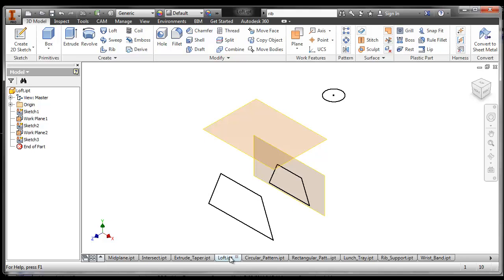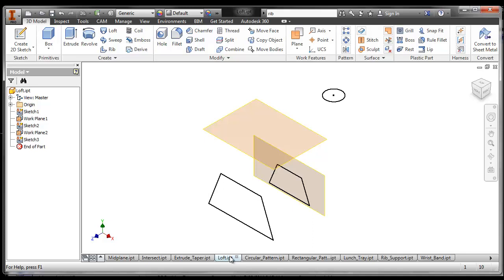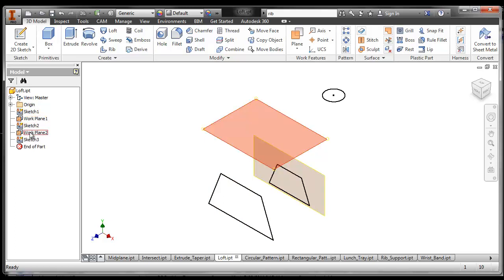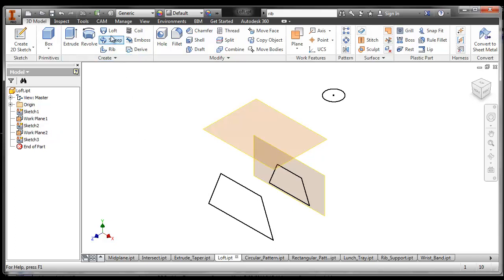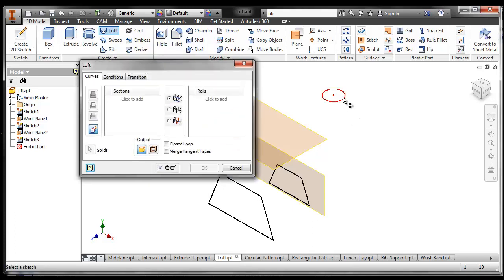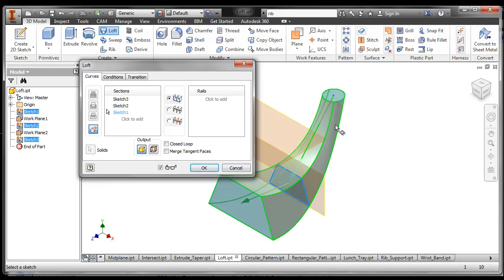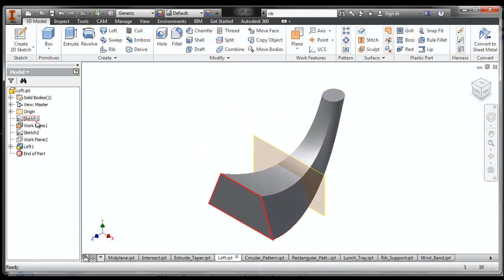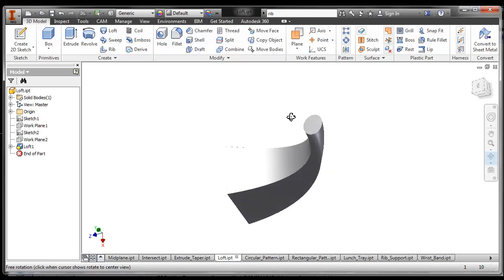Inventor: Loft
What is a loft used for, and how do you do one in Inventor?